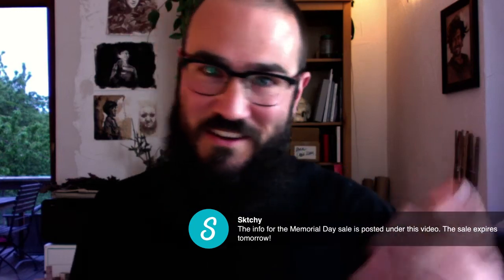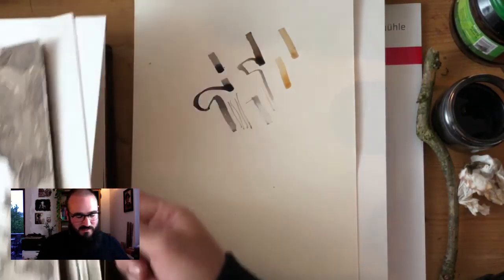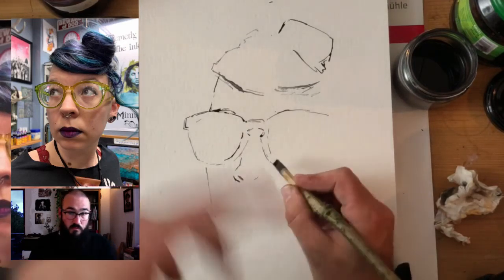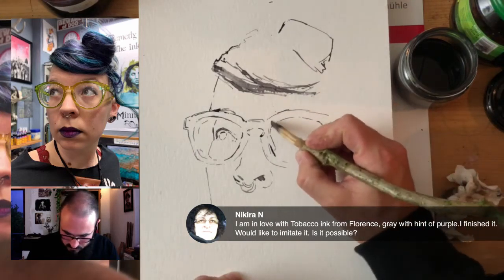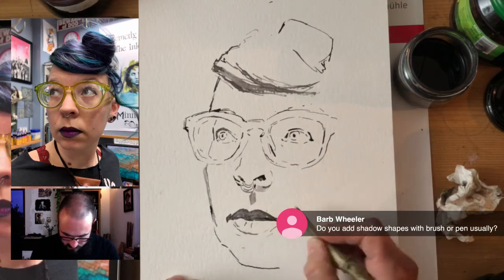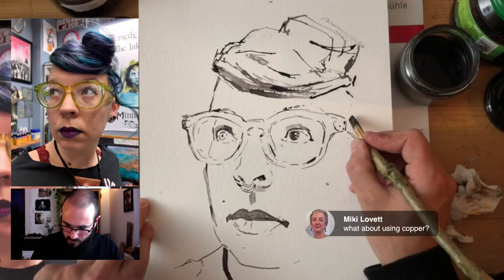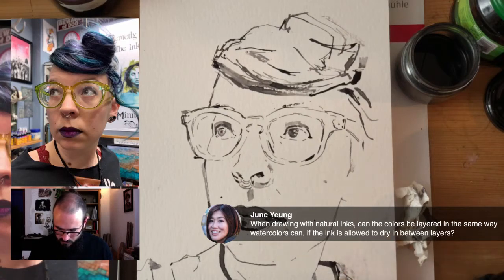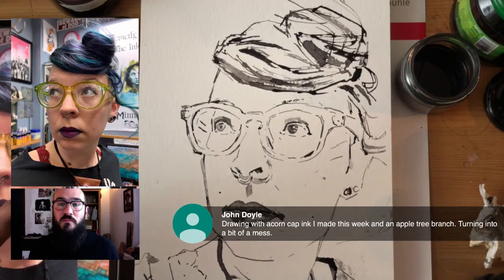Ink Naturally Live with Dylan Sara - May 24, 2020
In this live broadcast, organic artist Dylan Sara will be creating a new portrait with natural ink while taking questions from viewers. The broadcast is FREE and open to all.

*Related Links*